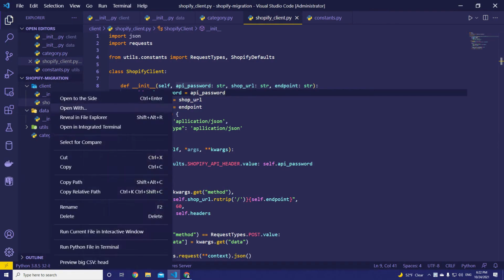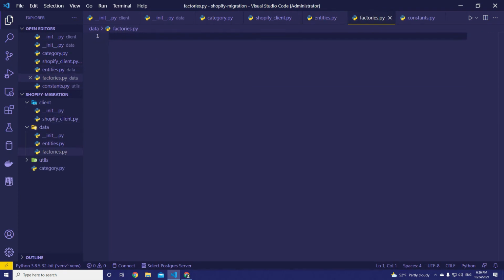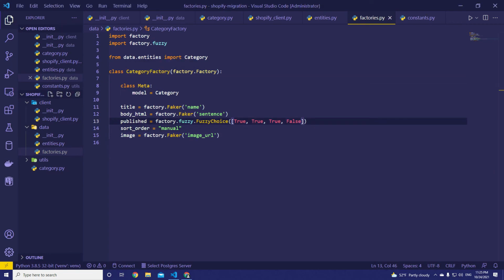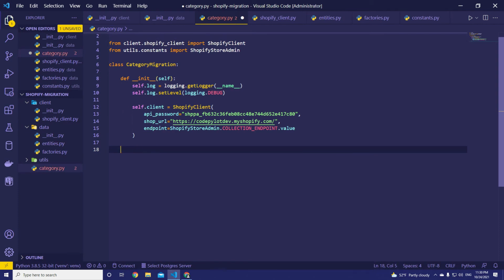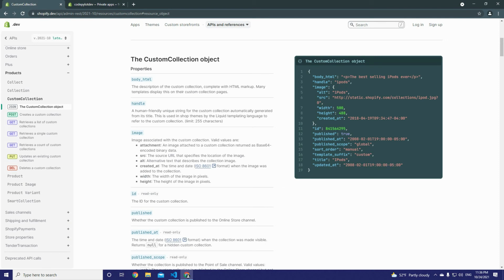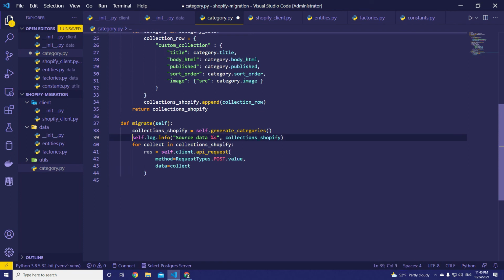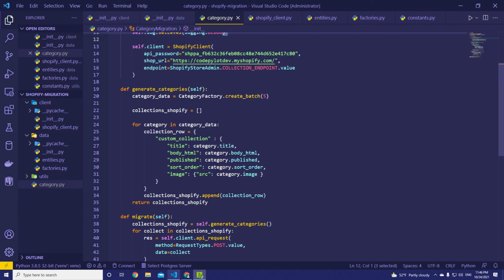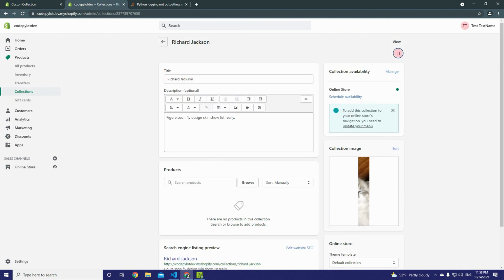Migration of Categories using Shopify API | Shopify Collections (Part 2)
Hi everyone!

In this episode, we're migrating data to Shopify Collections using Shopify REST API and Python. You'll get familiar with structure of Collections API alongside with useful Python modules.

The next episode will cover products by using Python and Shopify API (examples from real-world apps).